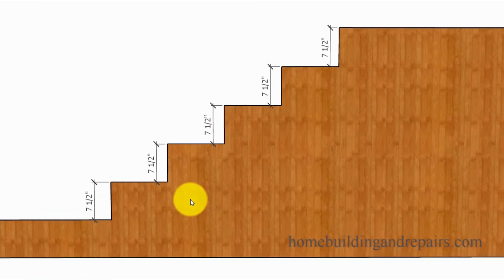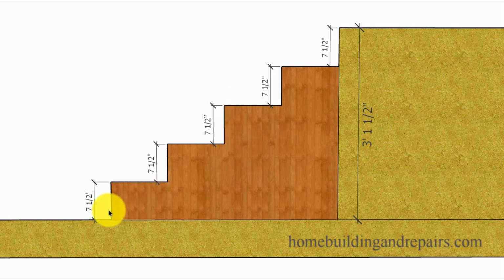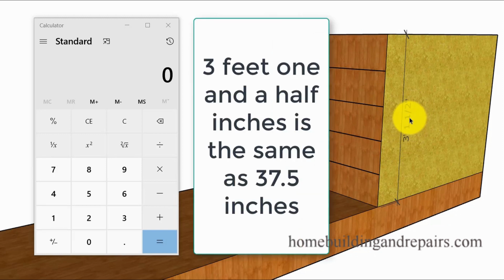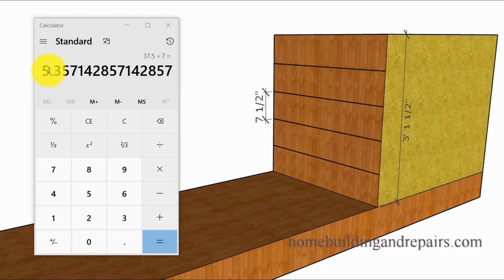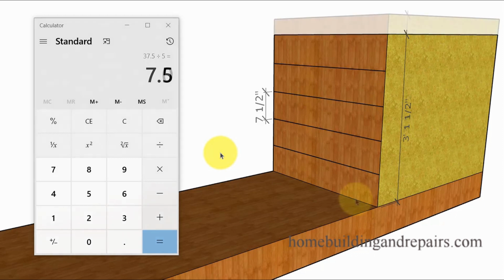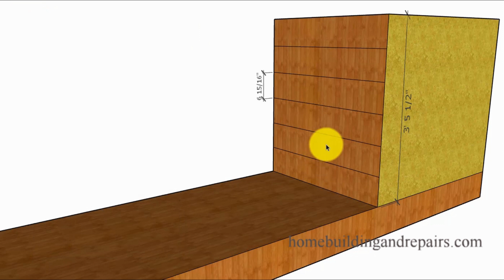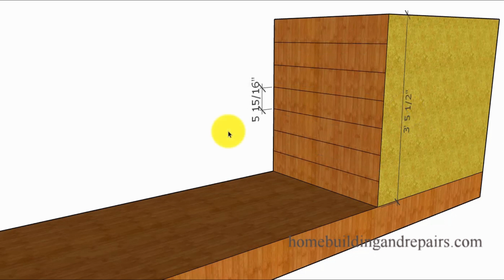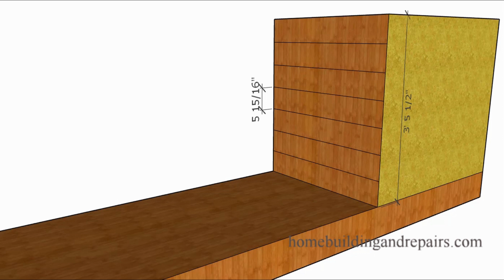Basic Stair Building Videos - How To Calculate Individual Riser Heights For Small Stairways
Here's a basic stair building tutorial about how to figure out the height of your risers or difference in step height for do it yourselfer's.